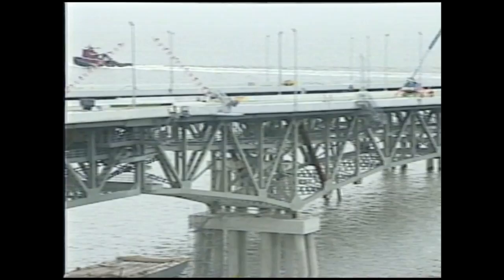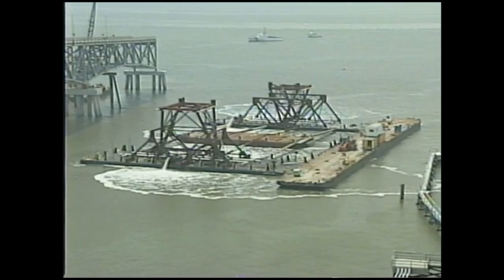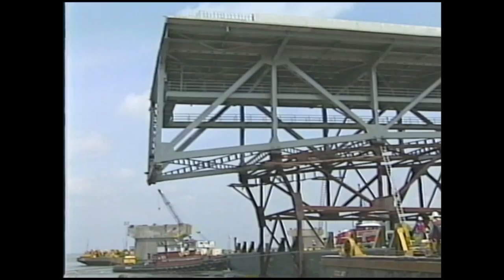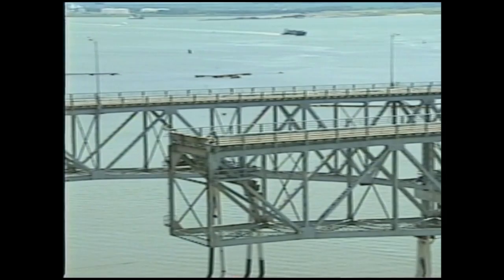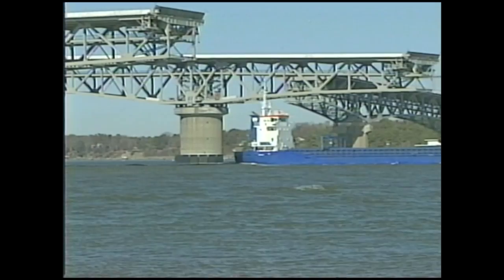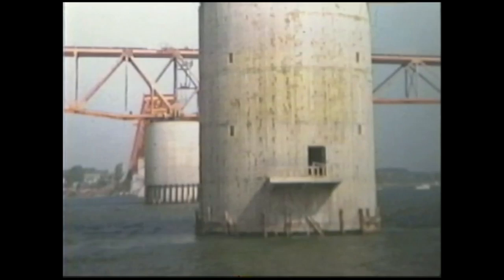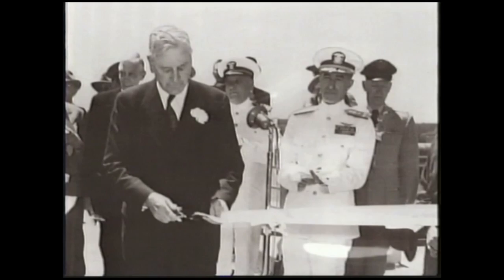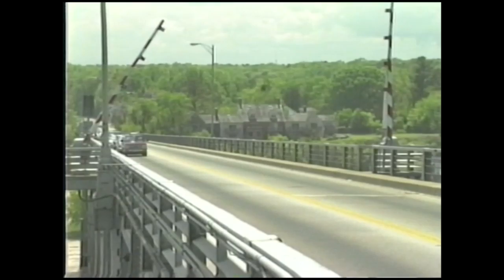The Coleman Bridge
A video history of the George Coleman Bridge, the world's largest double swing bridge, connecting Yorktown and Gloucester Point, Virginia. Documents the expansion of the original bridge in the mid-1990s.